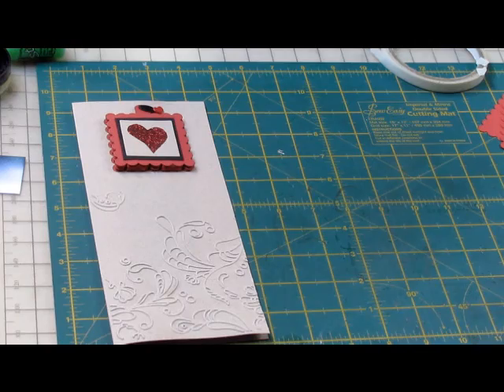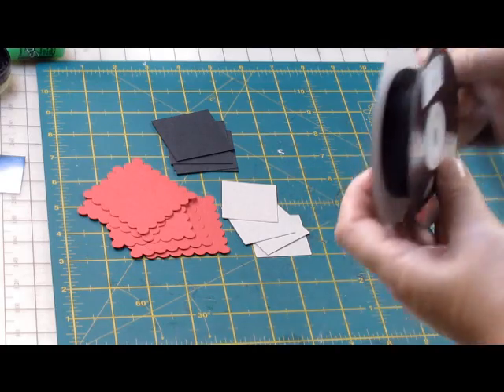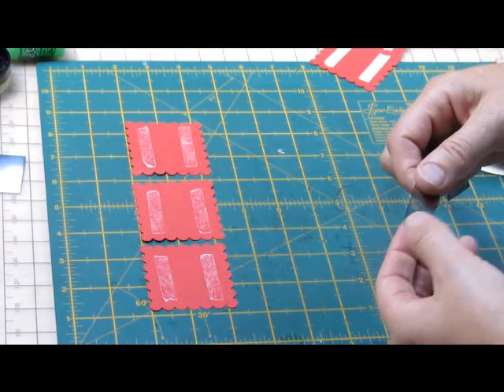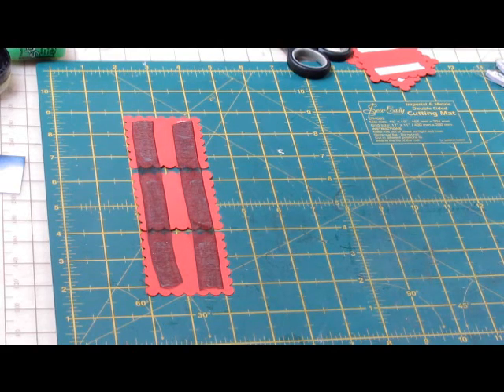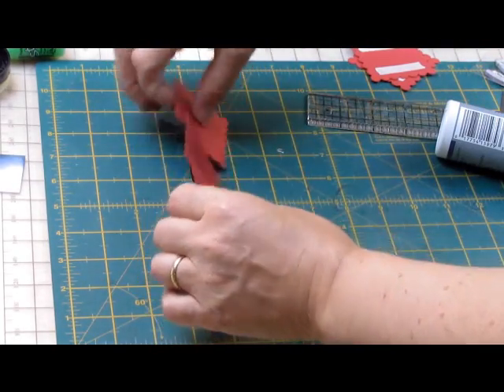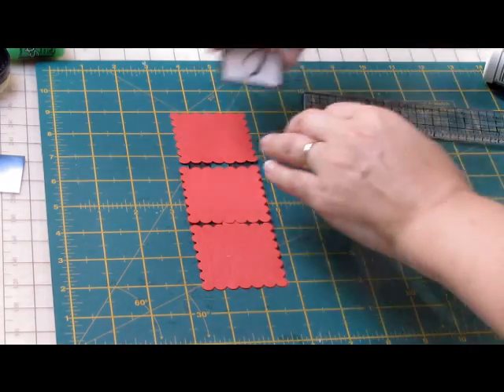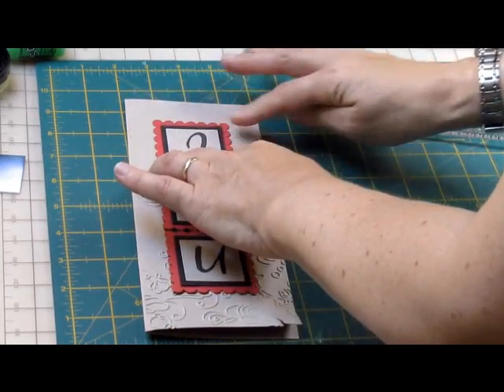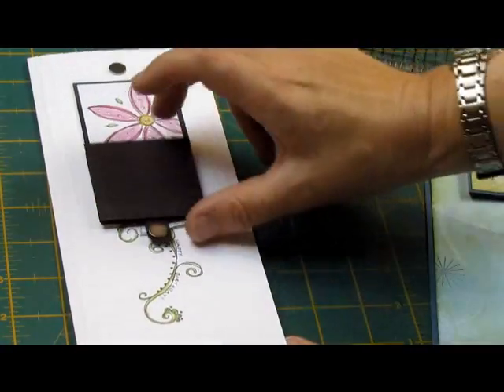How to create a Flip Down Stack Card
A to guide making a flip down stack card